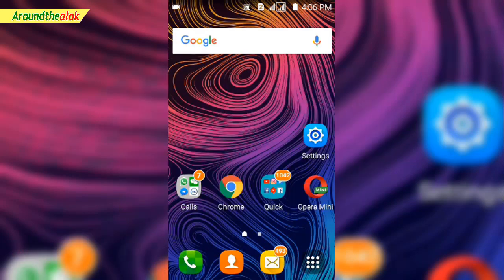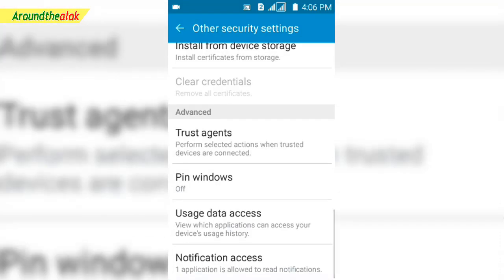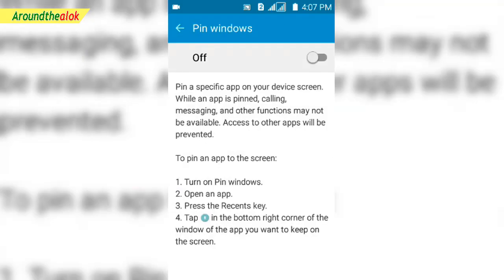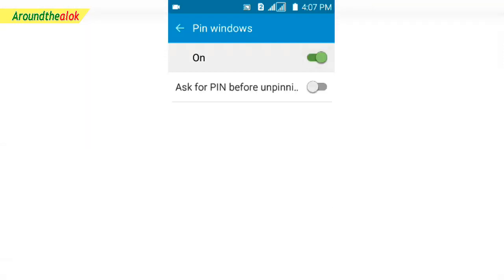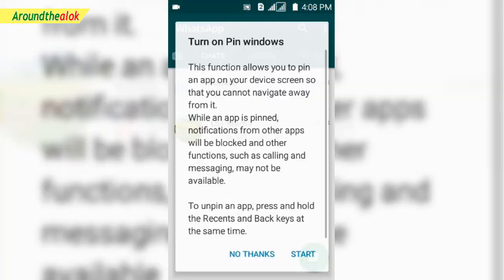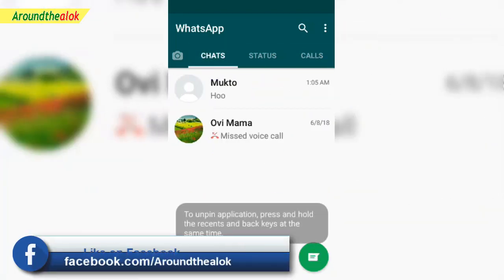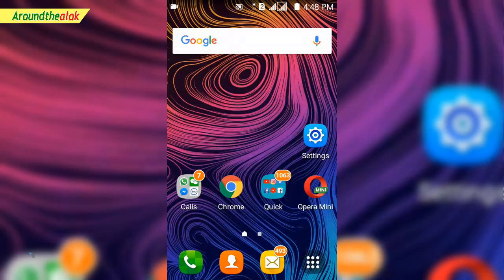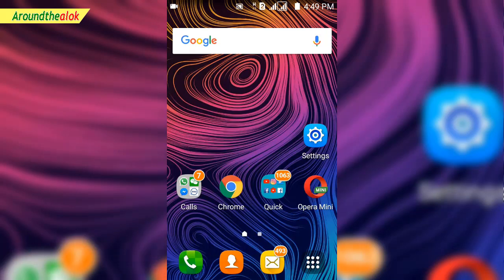Android ফোন বন্ধুর কাছে থাকলেও App চলবে আপনি যেটা চাইবেন, মারাত্মক Setting জেনে নিন | Aroundthealok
Android ফোন বন্ধুর কাছে থাকলেও App চলবে আপনি যেটা চাইবেন, মারাত্মক Setting জেনে নিন...

Bondhura, in this video you'll know some best android tips and tricks and important settings that will blow your mind. Watch this video fully to know. I hope you'll like this video.

About: Aroundthealok is a YouTube Channel, where you will find technological videos in Bangla, New Video is Posted on Every week. :)